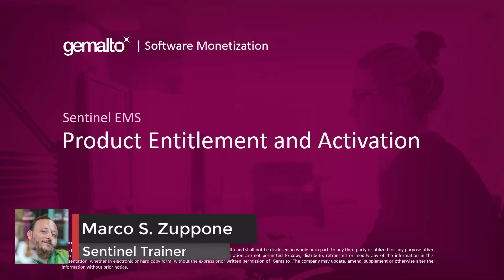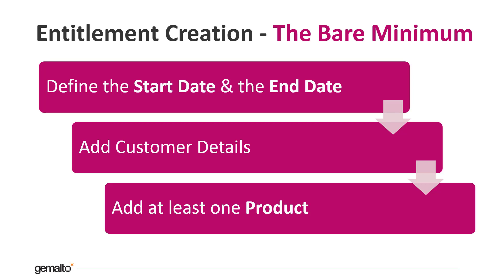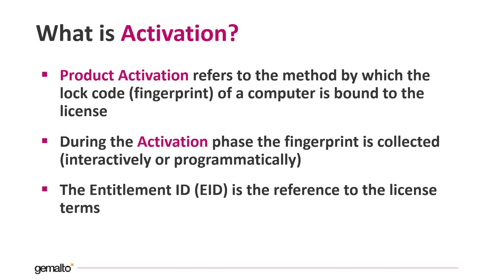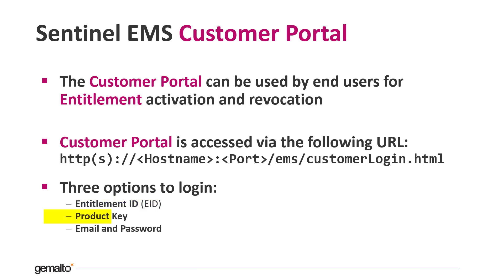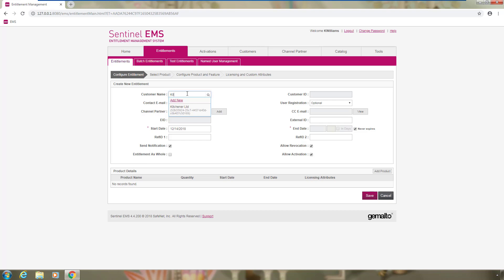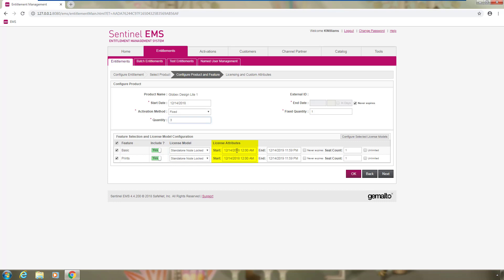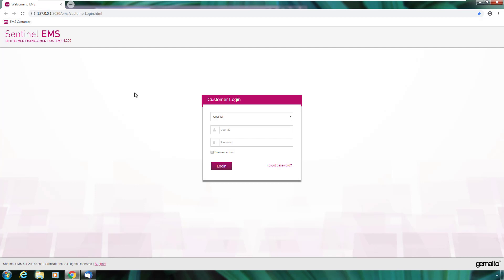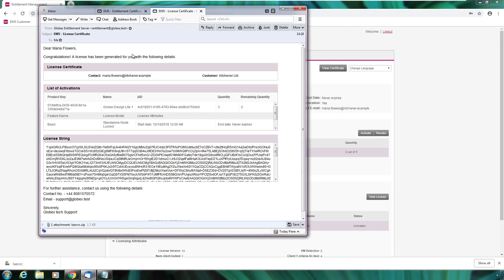Product Entitlement and Activation in Sentinel EMS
In this video, we will show you how to create an Entitlement for a product and then how to use the customer portal to activate it to obtain the license.
After a brief introduction to the theory behind the Entitlement and its workflow, we will show you how to create an Entitlement in practice in the hands-on demonstration.
We will show you how your end users can activate the Entitlement you created from the through the Sentinel EMS Customer Portal as well.